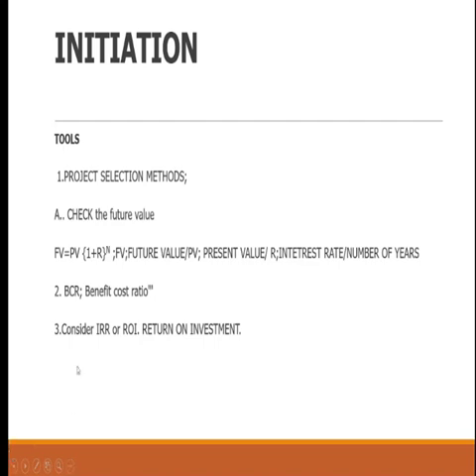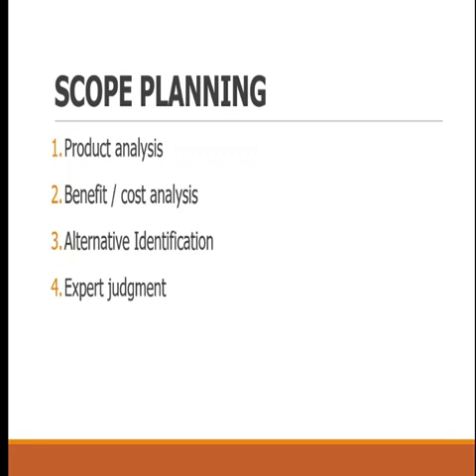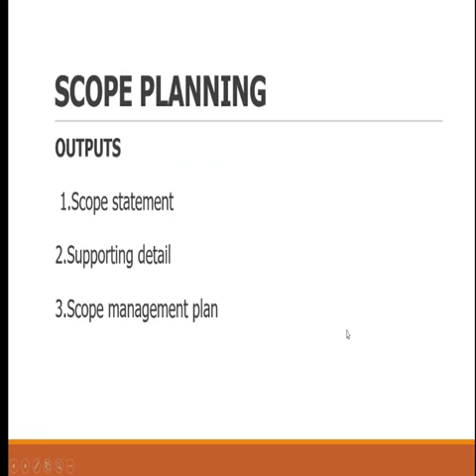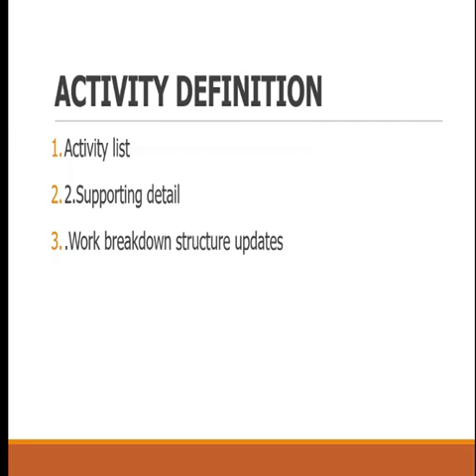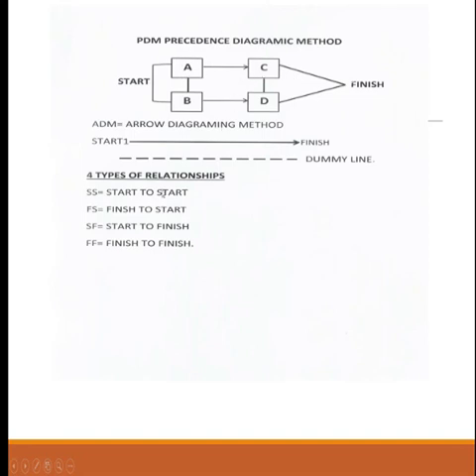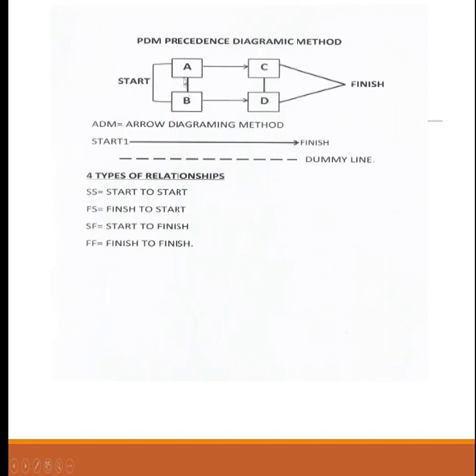PROJECT MANGT MODULES 3&4